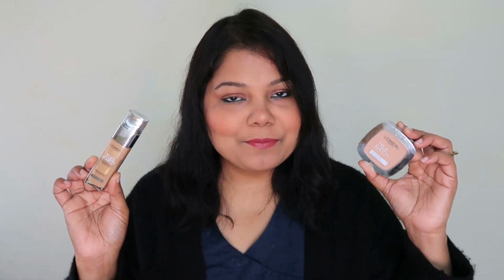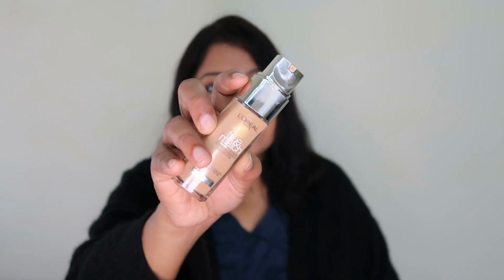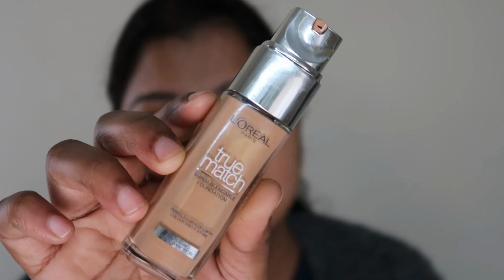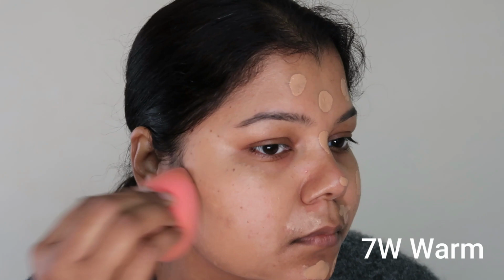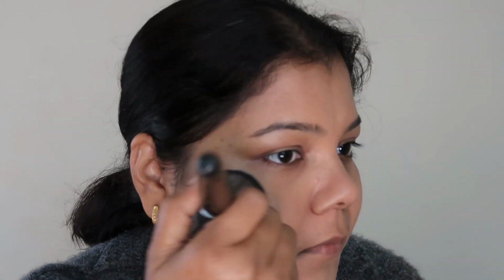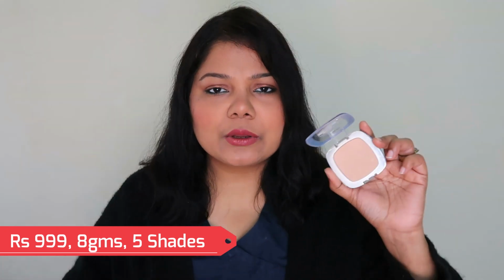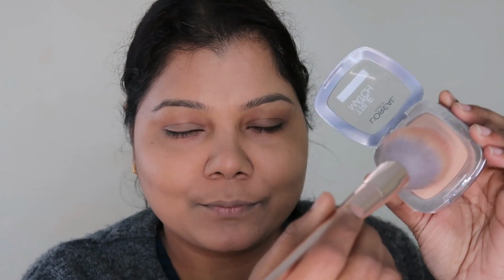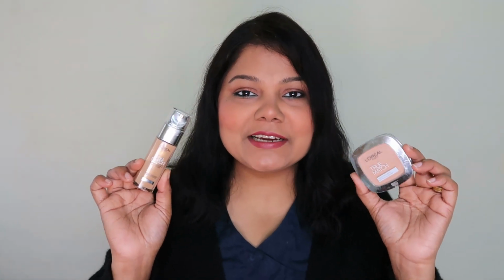L'Oreal Paris True Match Super Blendable Powder & foundation I MUST HAVE!! Holy Grail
Hello everyone!

Product:
1. L'Oreal Paris True Match Super-Blendable Foundation - 7W Warm
2. L'Oreal Paris True Match Super Blendable Powder - G3/W3 Golden Beige

GET ADDITIONAL DISCOUNTS THESE BRANDS